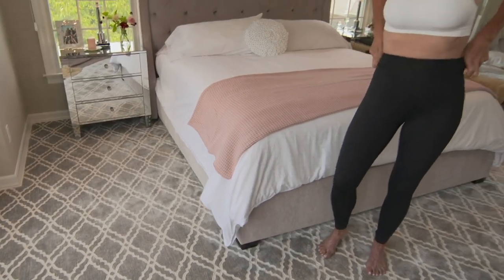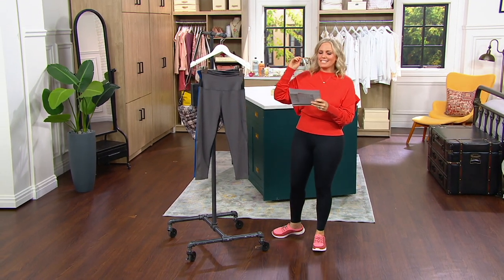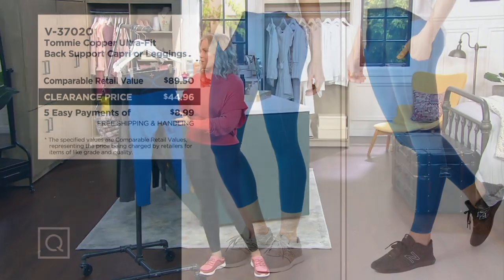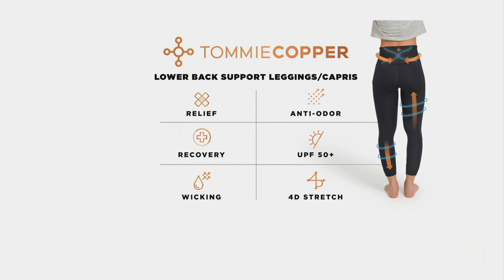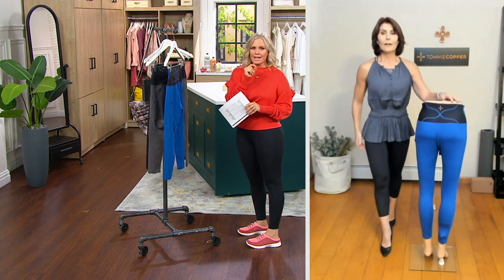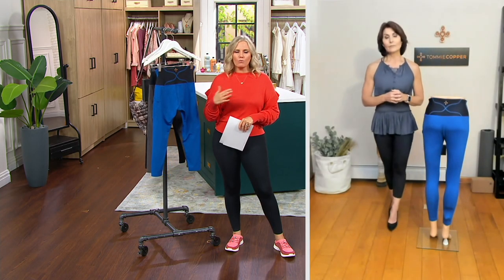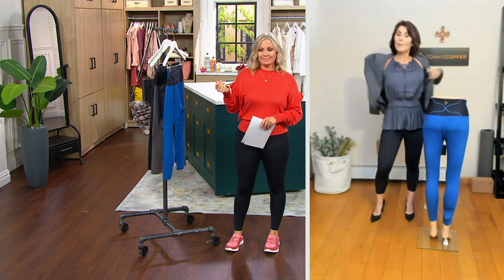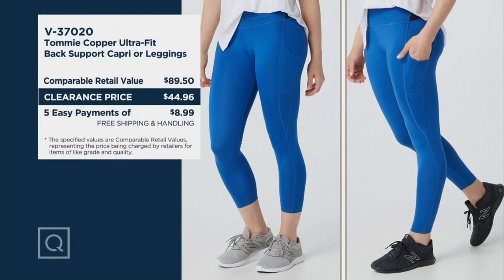Tommie Copper Ultra-Fit Back Support Capri or Leggings on QVC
Tommie Copper Ultra-Fit Back Support Capri or Leggings